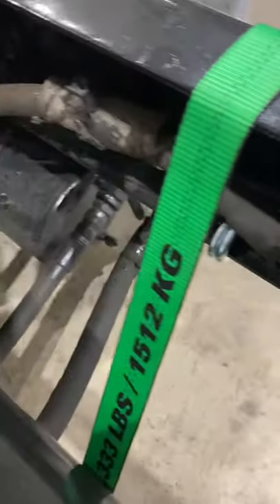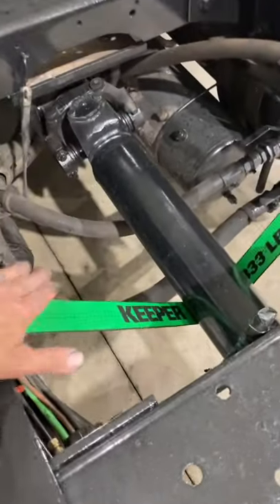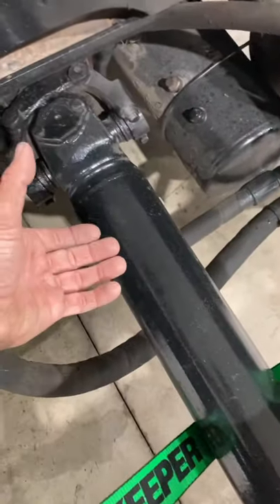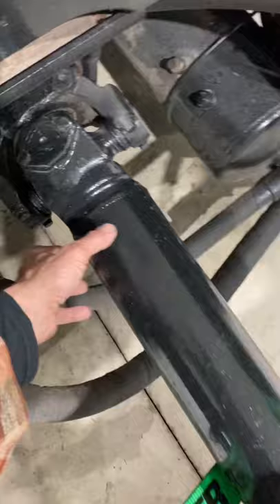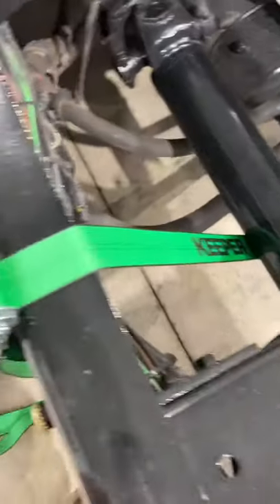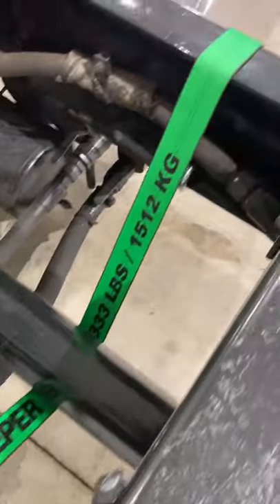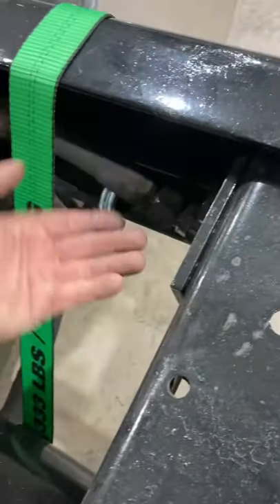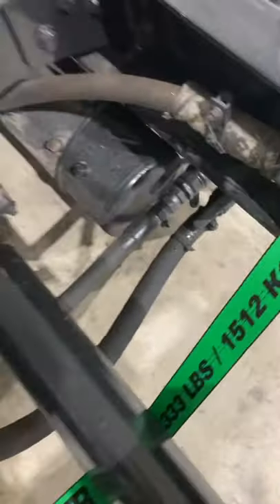Mechanic’s Trick w/ Ratchet Straps. U-joint & Hanger Bearing, Driveshaft Service. I trust Keeper.